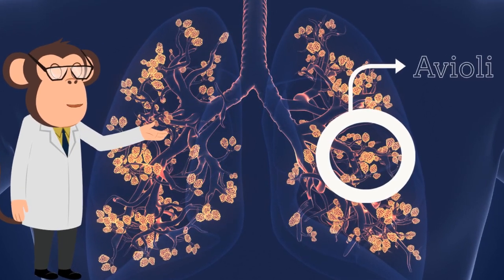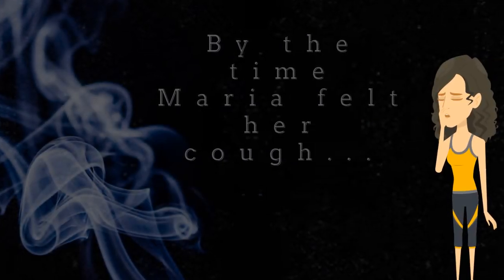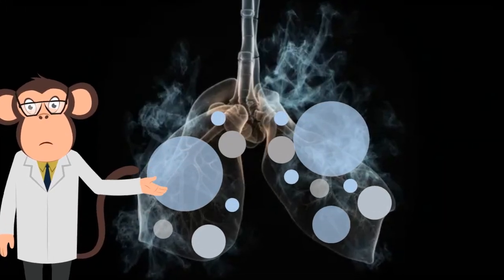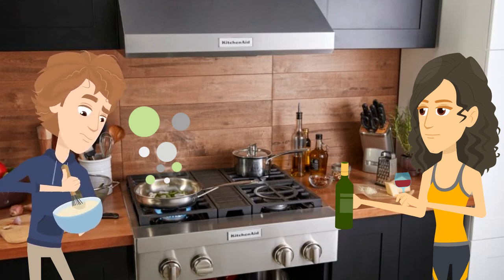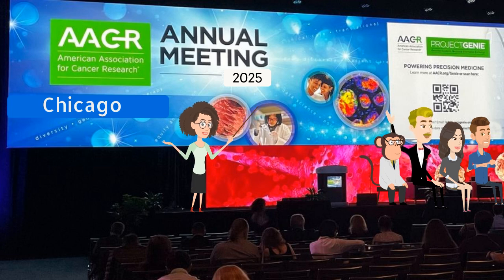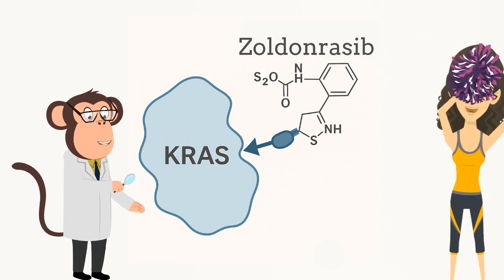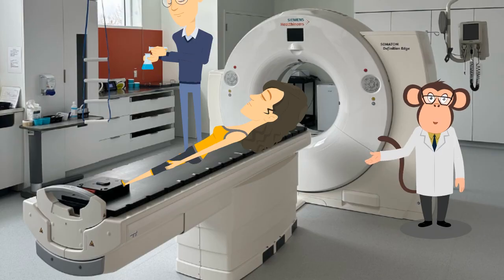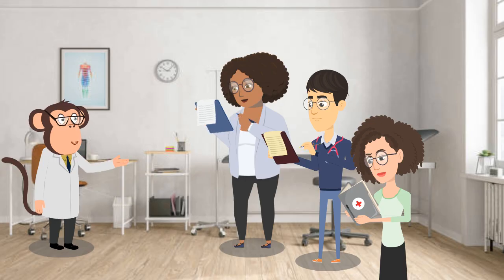Lung Adenocarcinoma - Sam Atkins